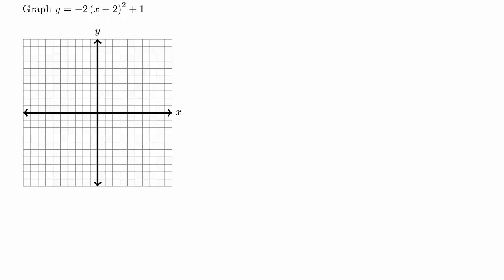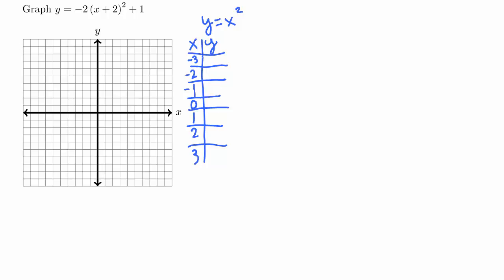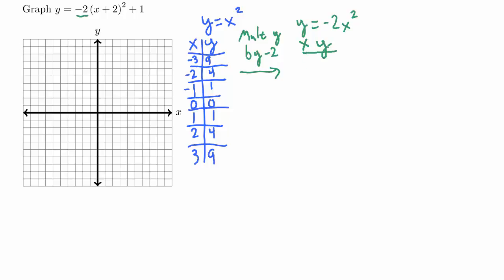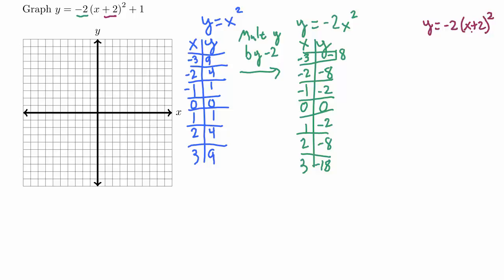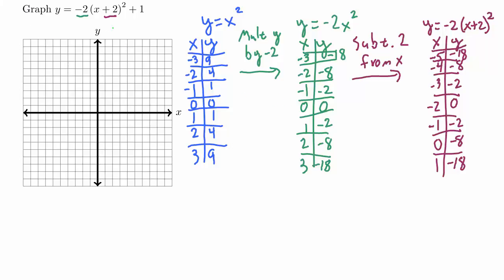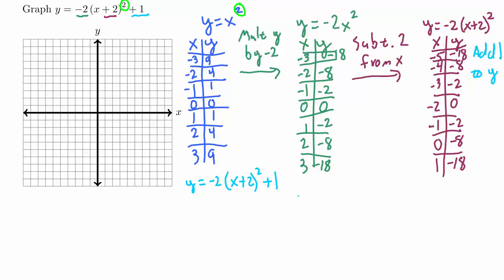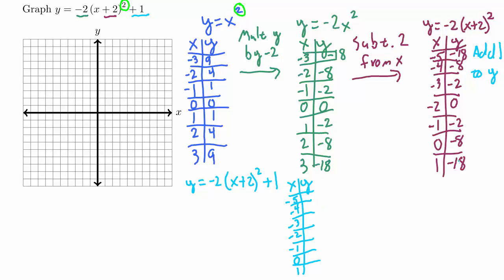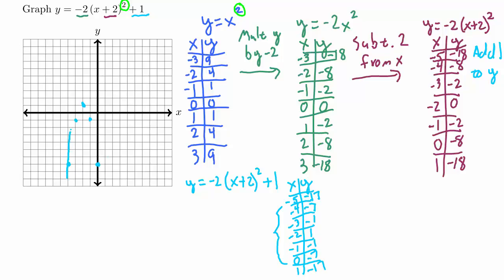2.7.6: Graphing Quadratics Using Transformations